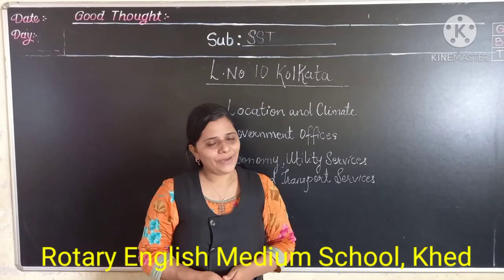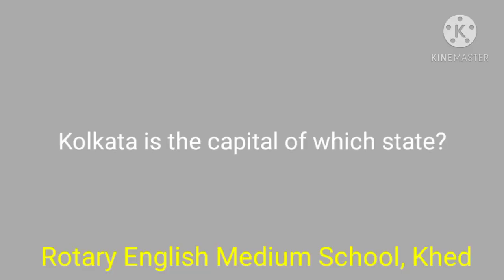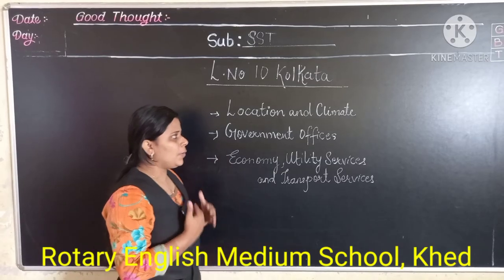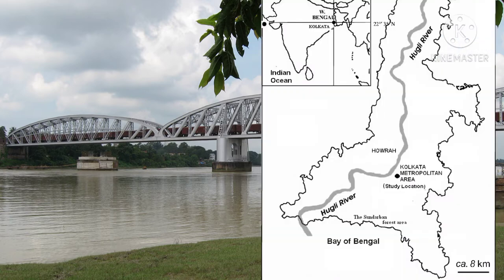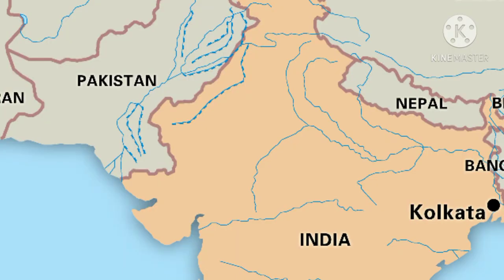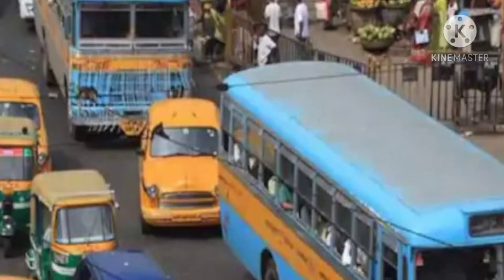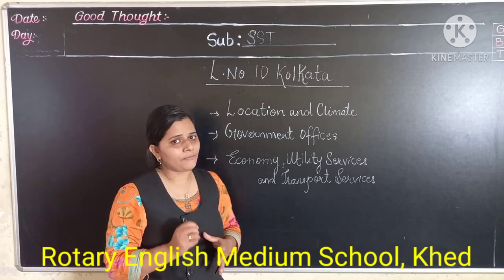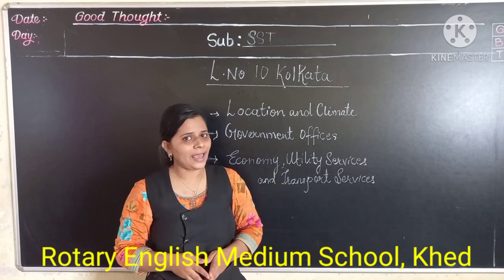CLASS -III SST L-10 KOLKATA